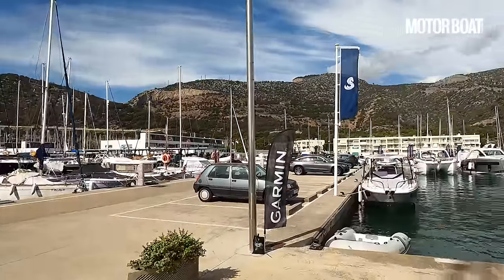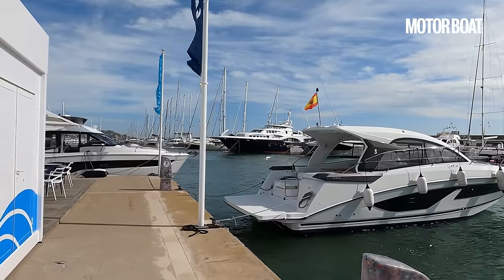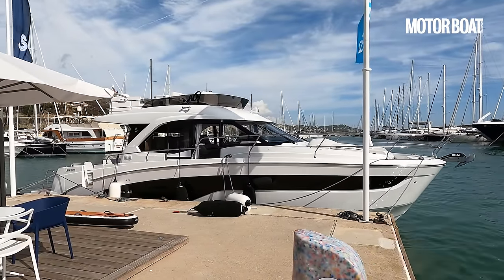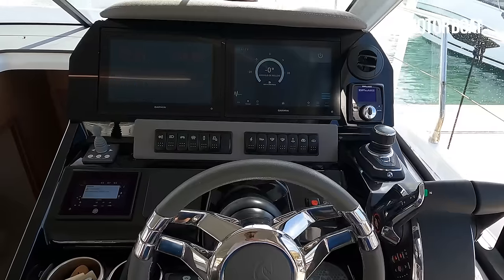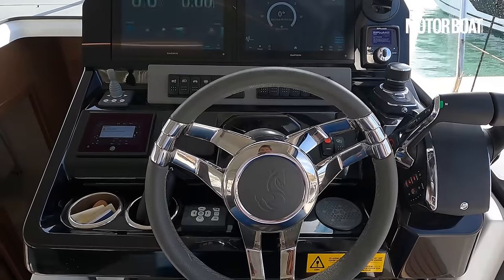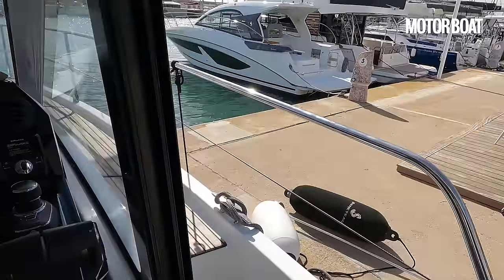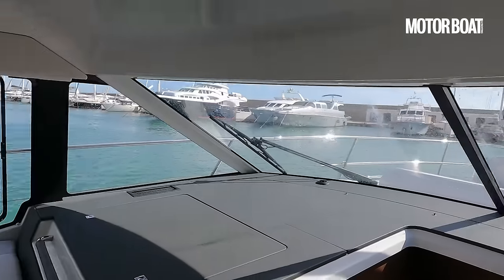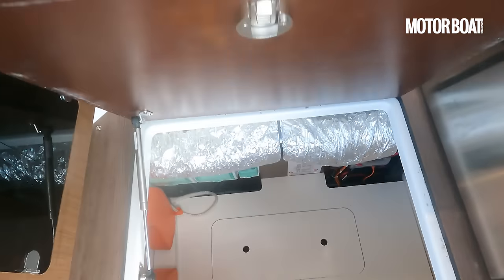The boat to beat the Merry Fisher flagship? | Beneteau Antares 12 sea trial | Motor Boat & Yachting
Can the Antares 12 cope with its role as Beneteau’s flagship multi-function family cruiser? Alex Smith heads for Barcelona to find out…

Beneteau Antares 12 specifications
LOA: 42ft 7in (12.97m)
BEAM: 12ft 5in (3.78m)
ENGINES: Twin 400hp - triple 300hp Mercury outboards
TOP SPEED: 37 knots
PRICE ex VAT: €415,000